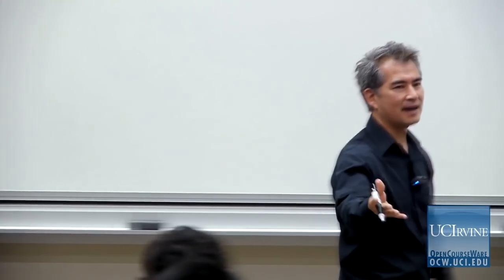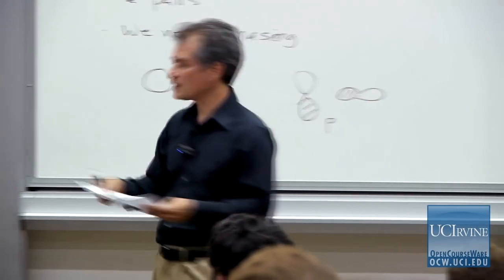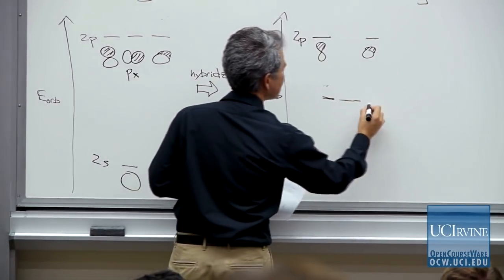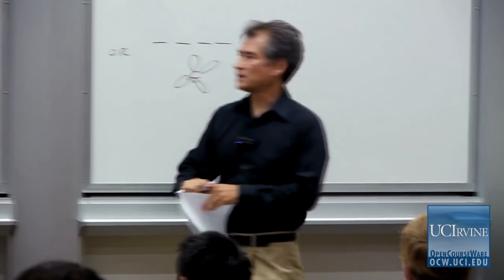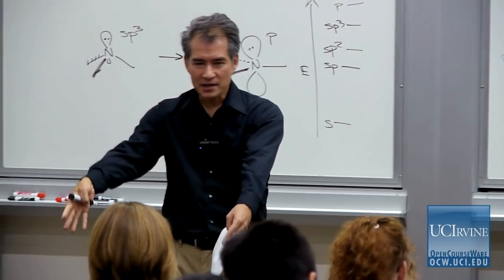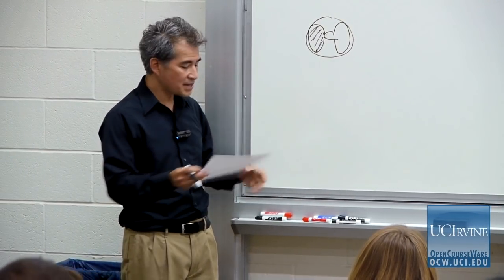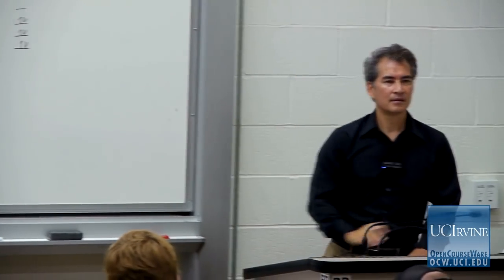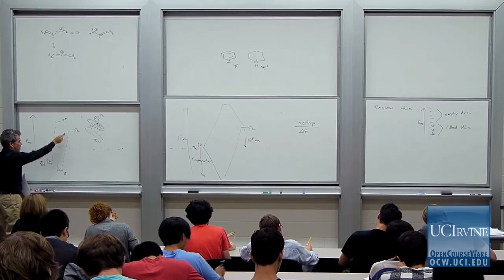Chem 201. Organic Reaction Mechanisms I. Lecture 02. Molecular Orbital Theory (Pt. 1).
UCI Chem 201 Organic Reaction Mechanisms I (Fall 2012)
Lec 02. Organic Reaction Mechanism -- Molecular Orbital Theory -- Part 1

Description: Advanced treatment of basic mechanistic principles of modern organic chemistry. Topics include molecular orbital theory, orbital symmetry control of organic reactions, aromaticity, carbonium ion chemistry, free radical chemistry, the chemistry of carbenes and carbanions, photochemistry, electrophilic substitutions, aromatic chemistry.

This video is part of a 20-lecture graduate-level course titled "Organic Reaction Mechanisms I" taught at UC Irvine by Professor David Van Vranken.

Required attribution: Van Vranken, David Organic Reaction Mechanisms 201 (UCI OpenCourseWare: University of California, Irvine), [Access date].